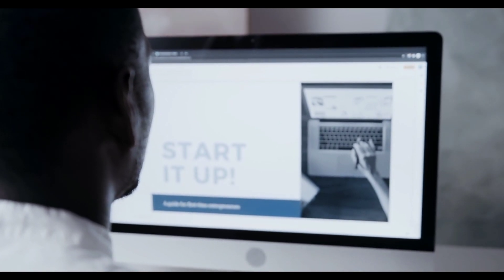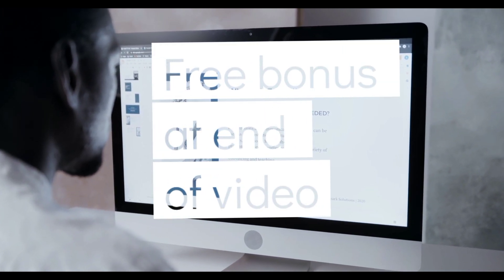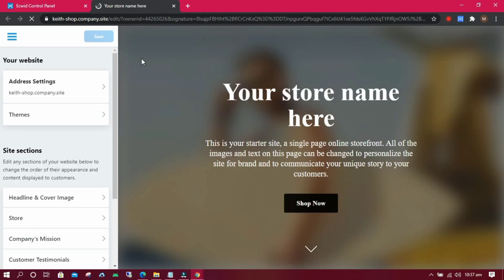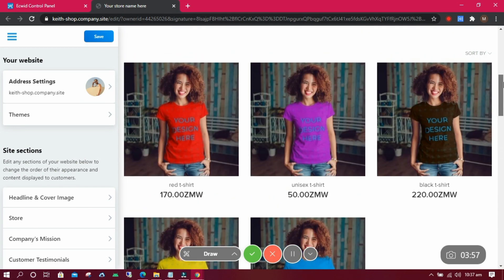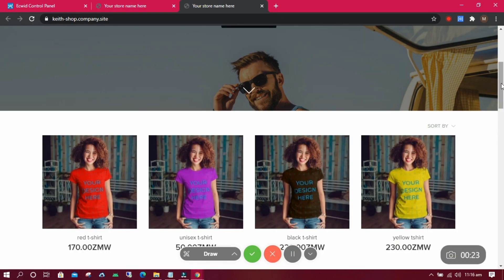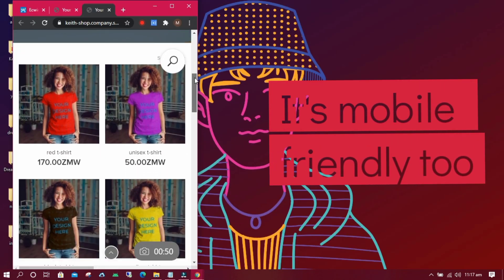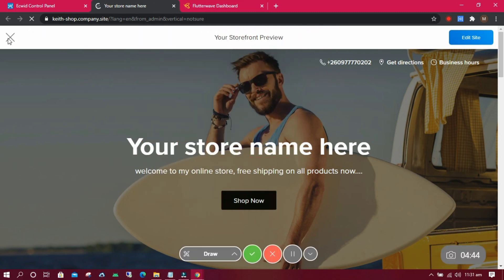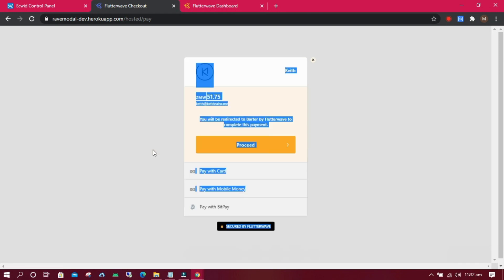How to create an online store in Africa for free in 2021 (100% working)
Learn how to start an online store or shop or e-commerce site in Africa for free. No coding experience needed and it is 100% free. You will learn also learn how to connect your online store to a payment gateway that works in all African countries to accept Visa, Mastercard, Bitcoin, Bank and mobile money payments online such as MTN, Airtel, Zamtel and M-Pesa. Thanks to Ecwid and Rave, Flutterwave.

What you will learn in the video:
0:00 Intro
01:36 What you should know
02:24 A payment gateway in Africa
03:10 How to create an online store for free in 2021
05:09 How to add products to your online store
05:53 some settings to configure
06:17 How to customize your online store
08:46 our final online store made for free in 2021
09:17 Let's make our first purchase on our online store
10:25 connecting the payment gateway to the store
12:43 let's buy again after connecting the payment gateway
13:48 How to promote your online store for free
14:39 Outro